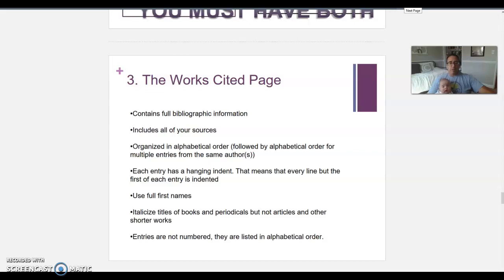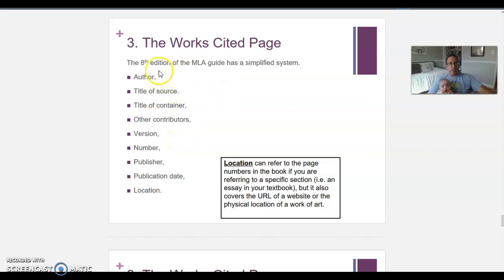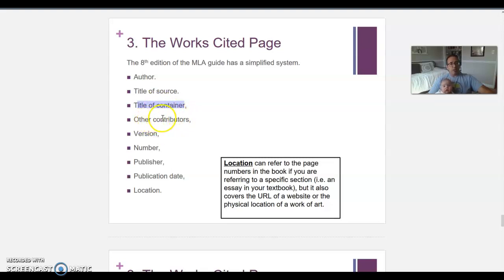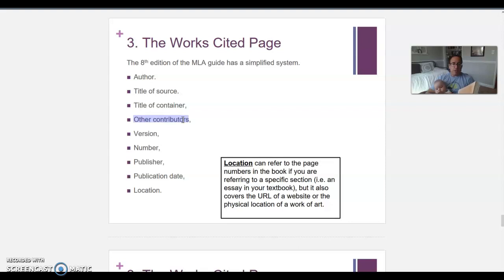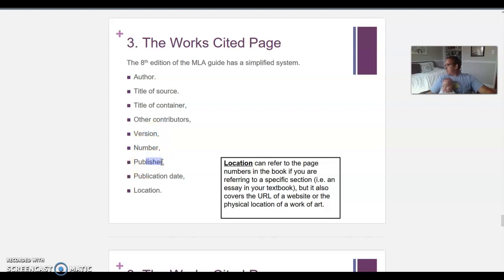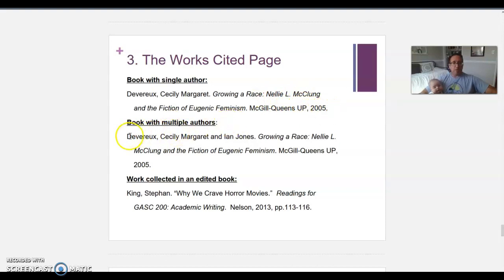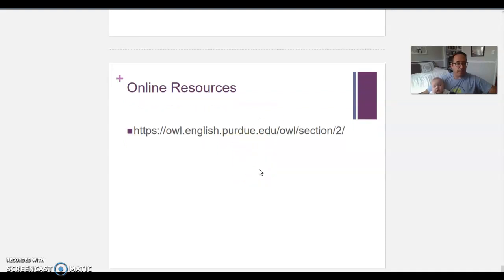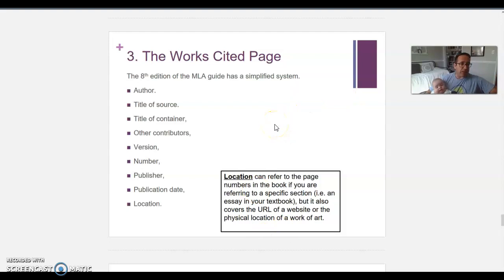MLA Citation, Part 2